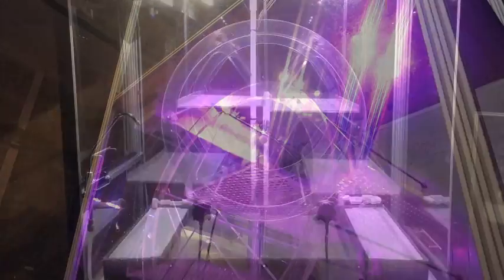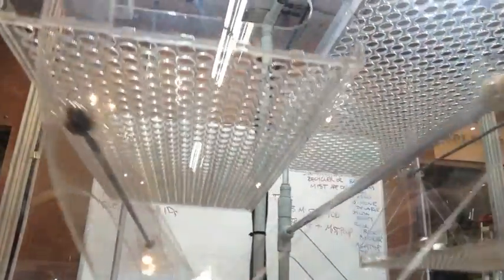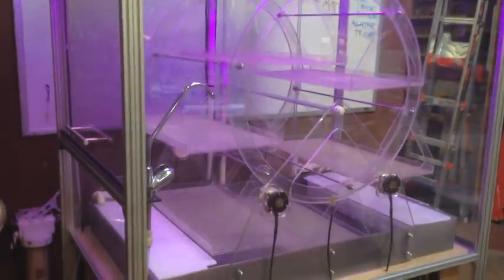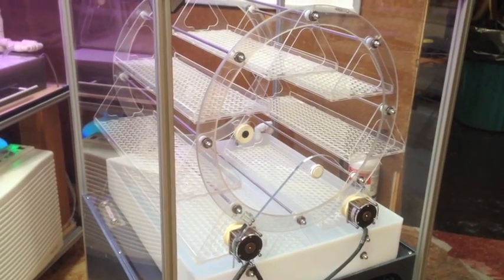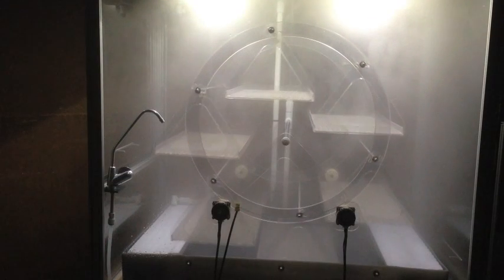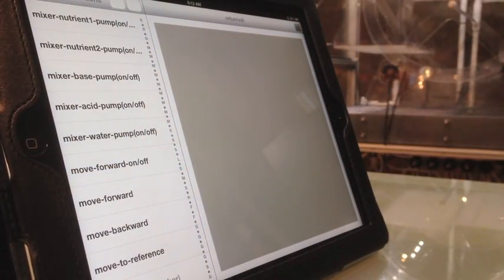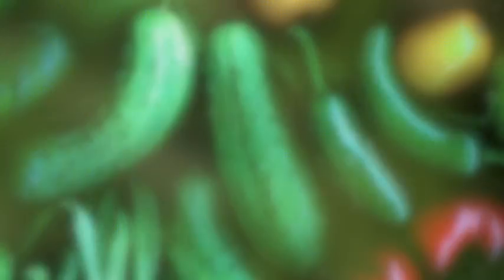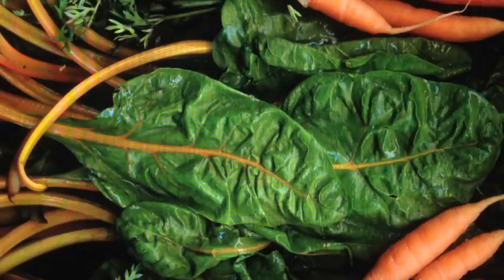GrowCubes - Engadget InsertCoin 2013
GrowCubes are stackable, modular farming environments that use mobile technology and aeroponics to grow delicious organic produce indoors, providing optimum light and delivering all necessary nutrients while using 95% less water,.

GrowCubes are ideal for cities where fruit and vegetable prices are high due to transportation costs and seasonality can substantially inhibit flavor and nutritional benefits.

Our goal is to build vertical farms composed of multiple CubeStacks that will provide year round supplies of fresh food in cities around the country.